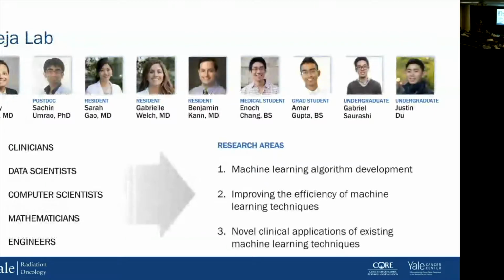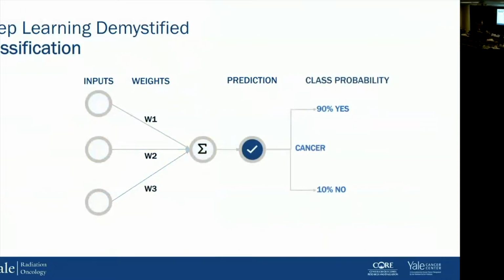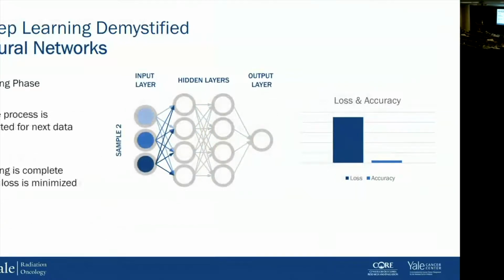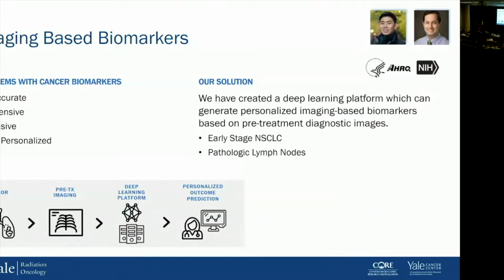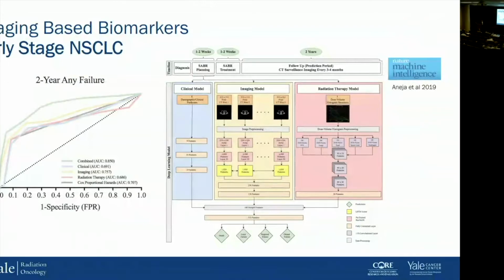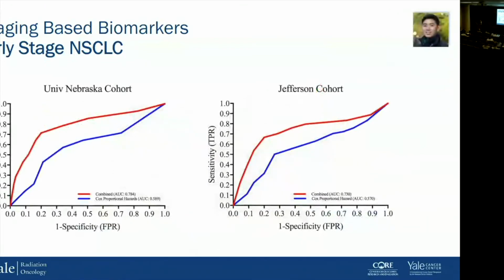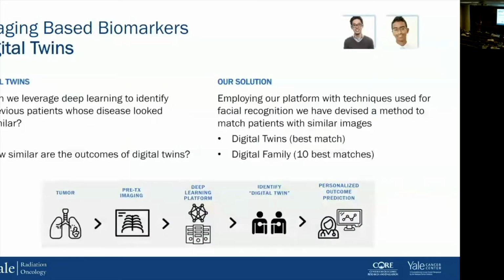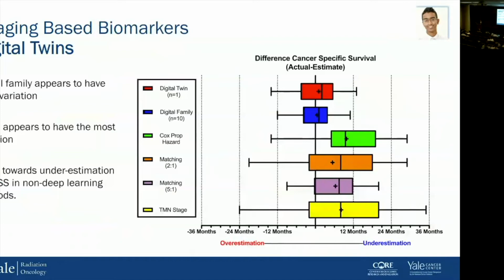Deriving Imaging Based Biomarkers for Non-Small Cell Lung Cancer Patients Using Deep Learning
Sanjay Aneja, MD
Yale Cancer Center Grand Rounds